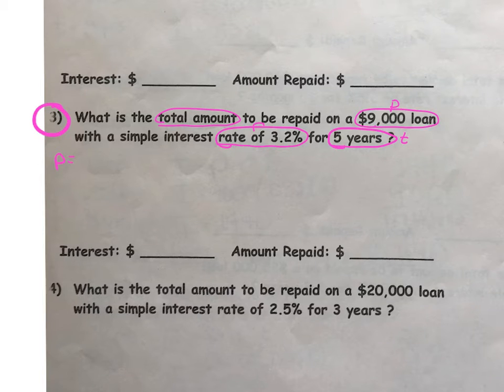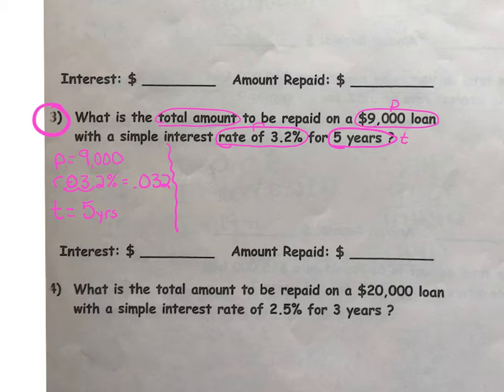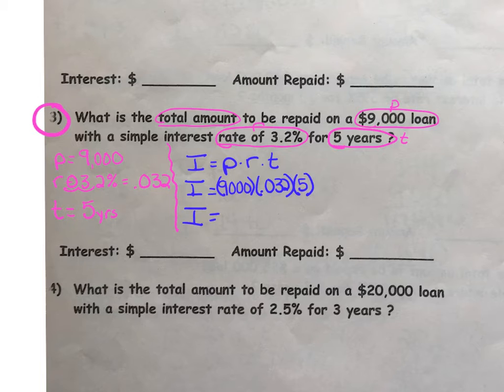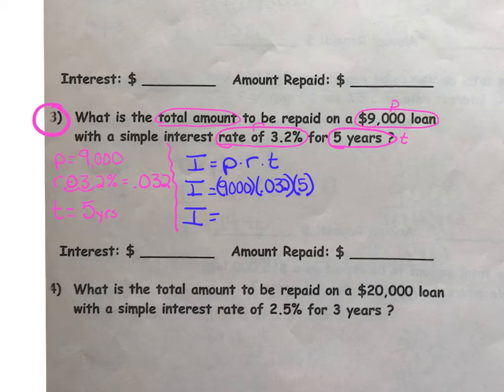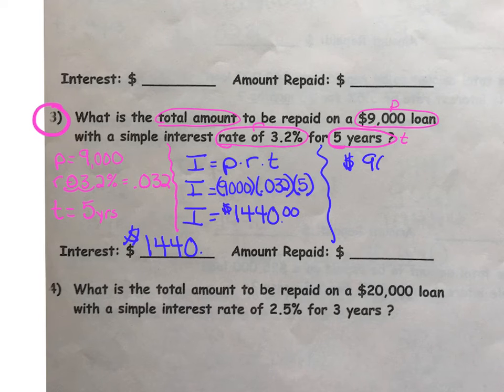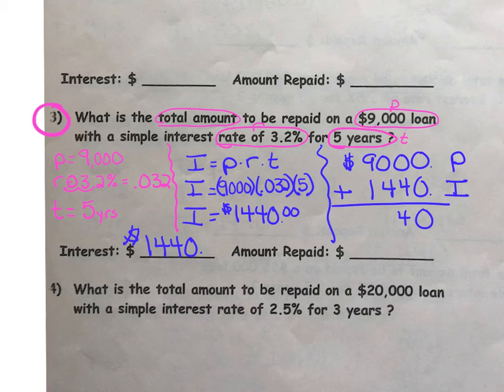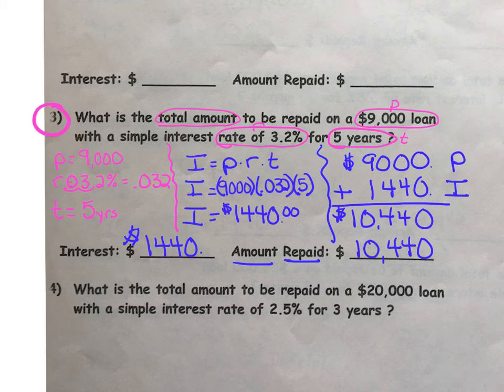PAGE 14 - Simple Interest